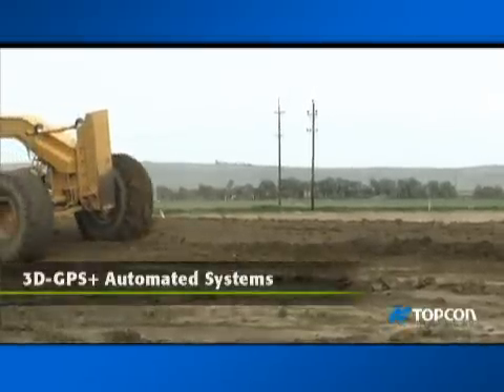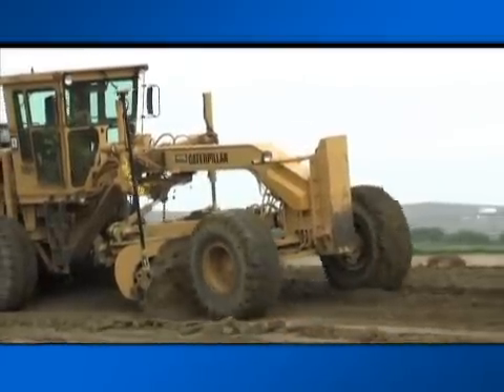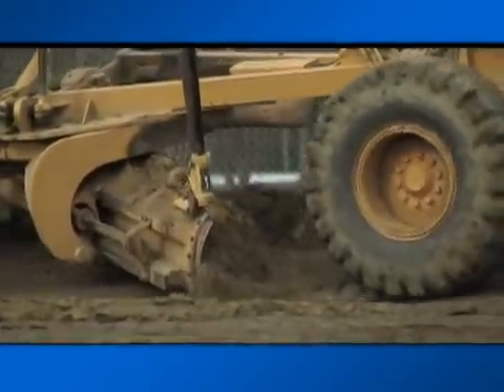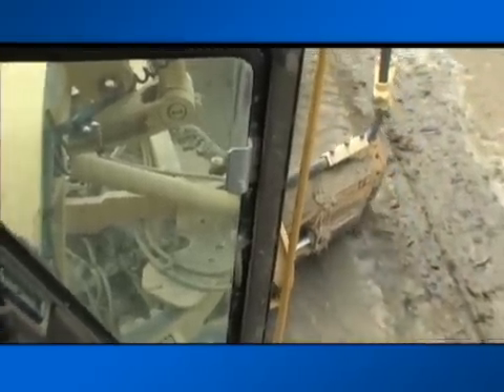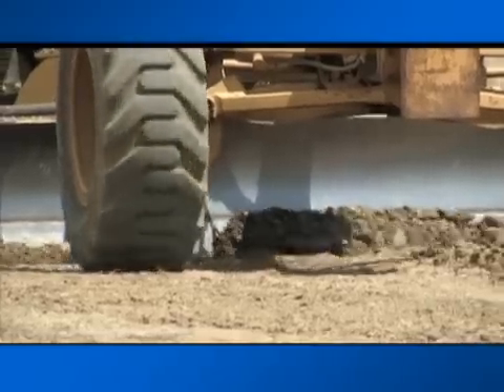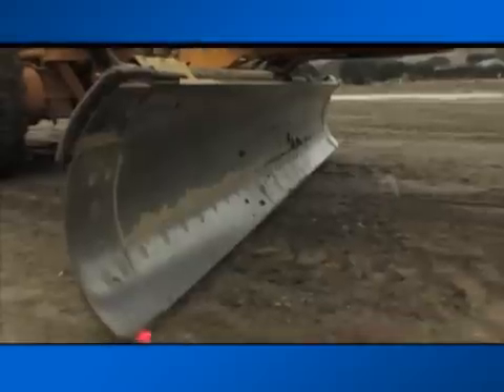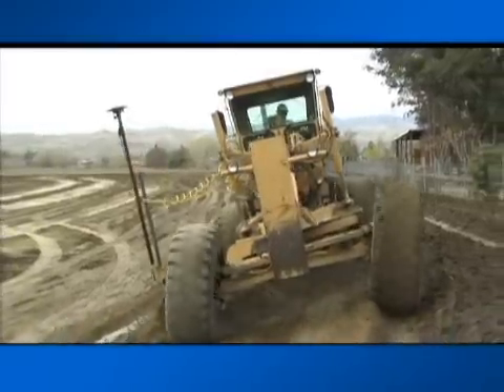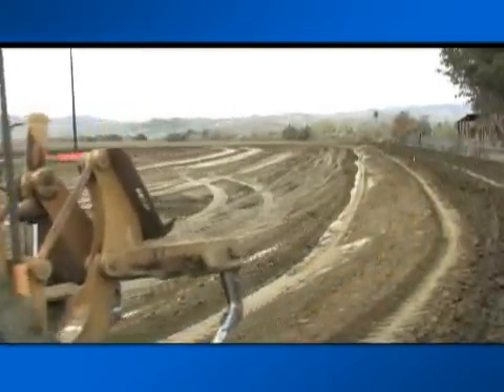Finish Grading with Topcon Technology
Customers talking about their experience with Topcon Technology